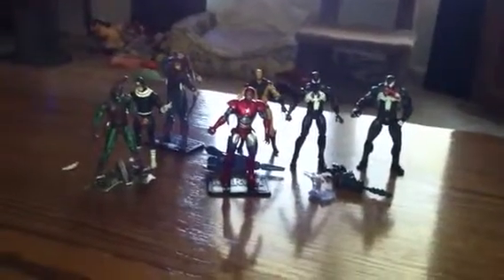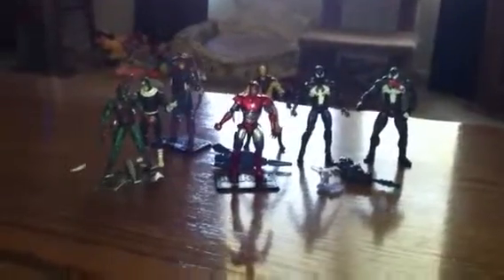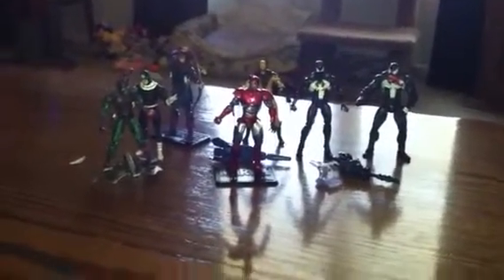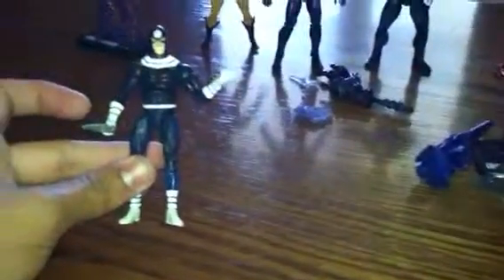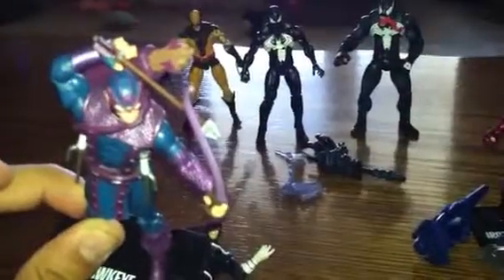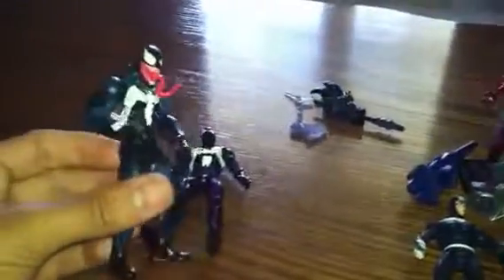Marvel universe dark avengers collection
Will be on eBay soon.